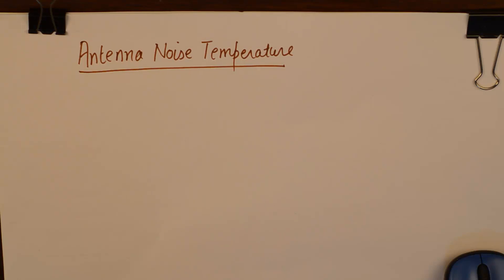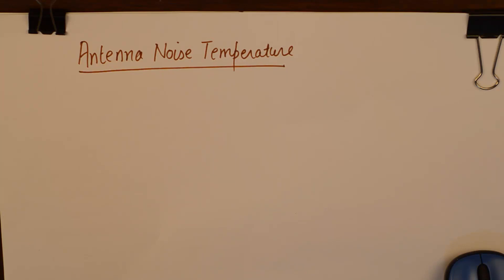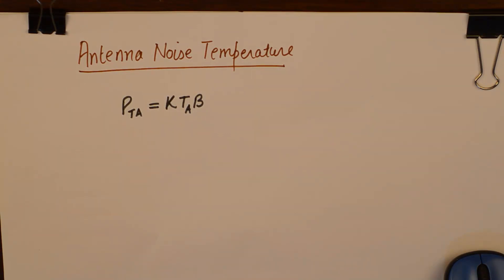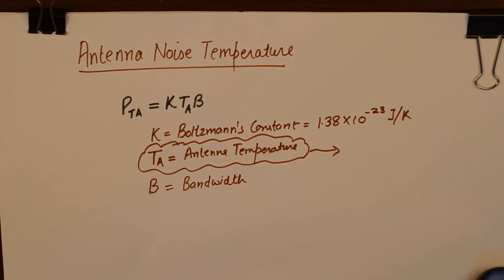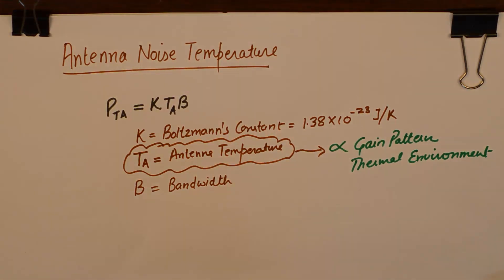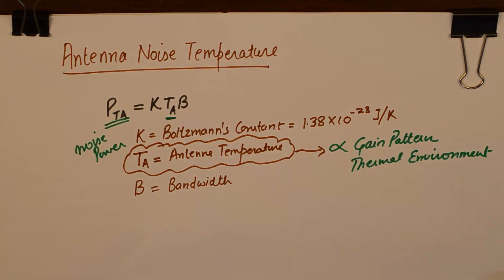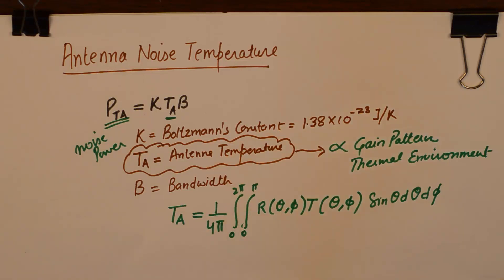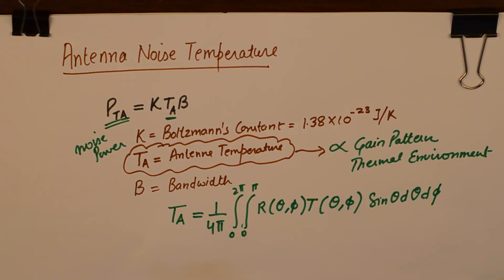Antenna Noise Temperature | Noise Power | Basics of Antennas